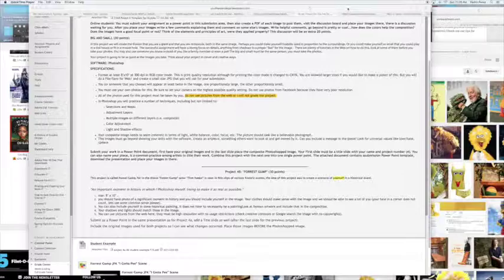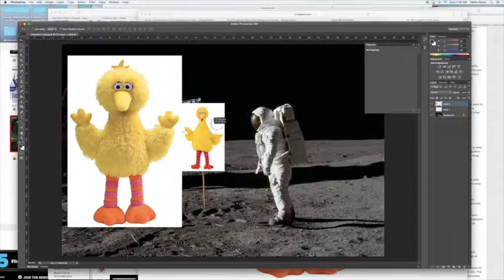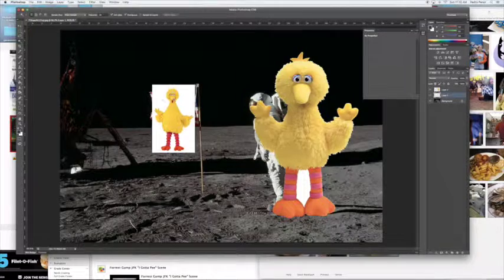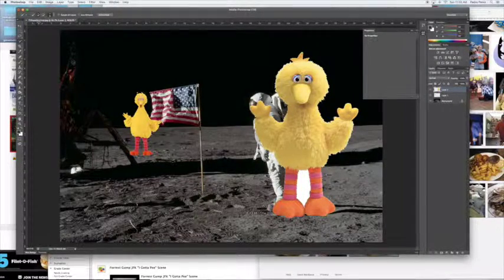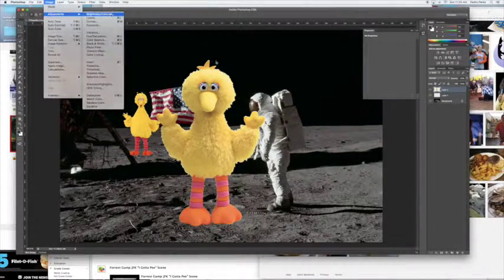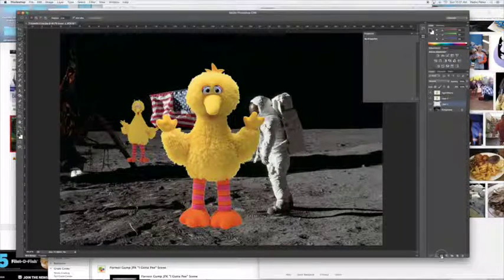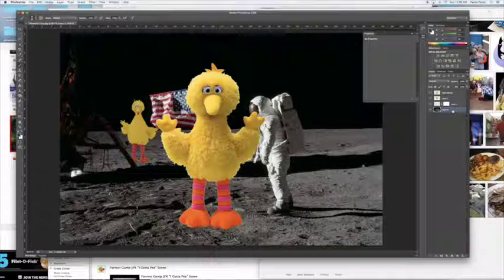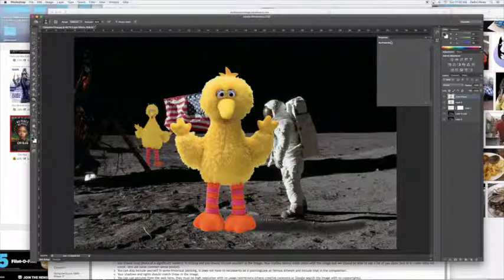forest gump explained fin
Here I explain how to work this project, I also use some tools that you must master to do good in this Photoshop assignment. Be selective with what images you choose, they must like everyone is part of the original image. To do good you might want to use:
Layer masking
Lasso tool
Magic Wand Tool
Quick Selection Tool with the refine edge features
Image/Adjustments/Brightness Contrast
Image/Adjustments/Vibrance
Look for web tutorials for this tools, they are pretty basic, remember that I'm here to help you if you have any questions.

Finally...don't forget to save using the correct format for the course and name your files using the correct method (initial, last name, project number)